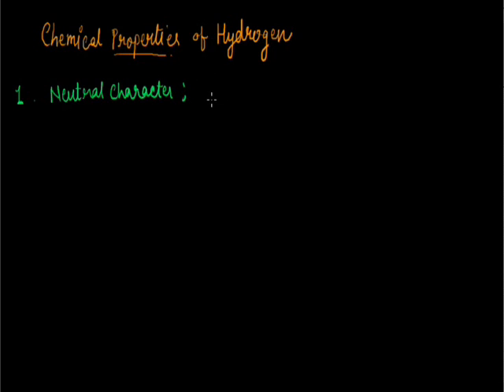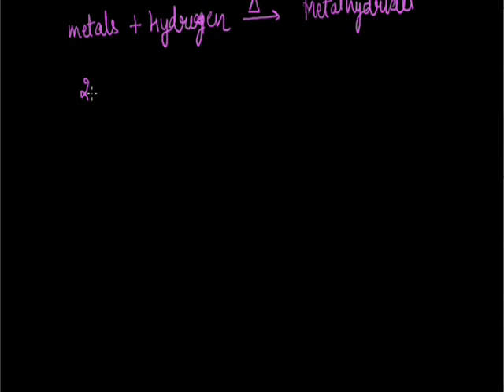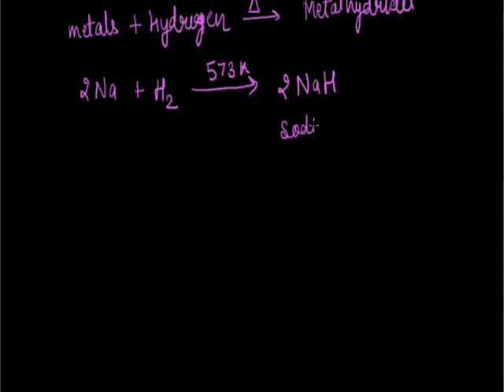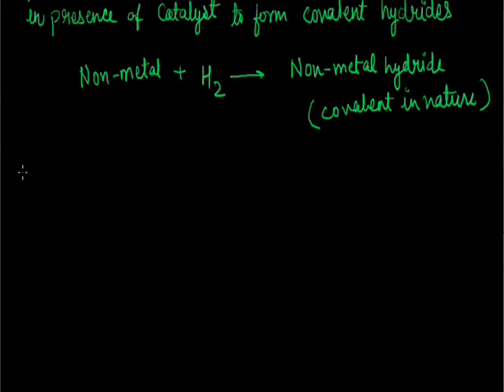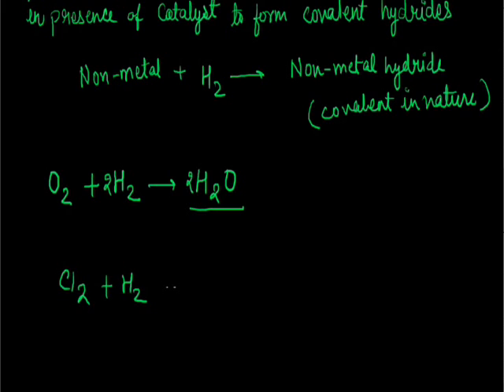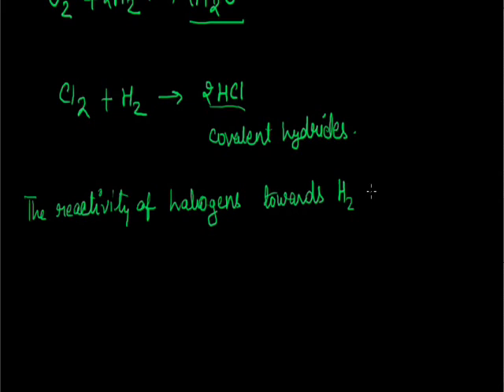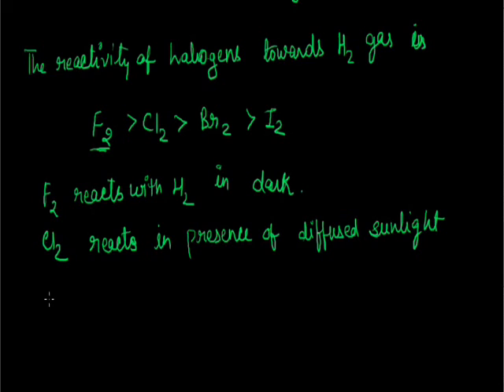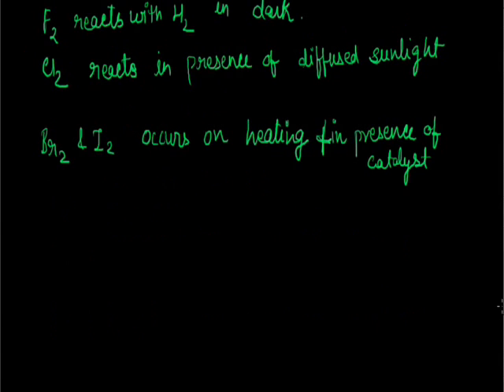Hydrogen 005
Chemical properties of hydrogen grade viii-ICSE